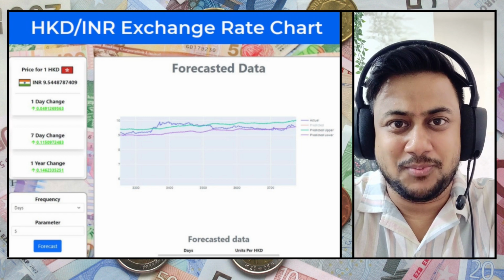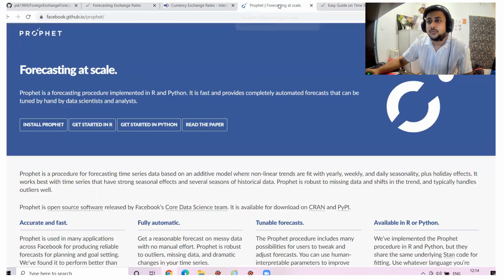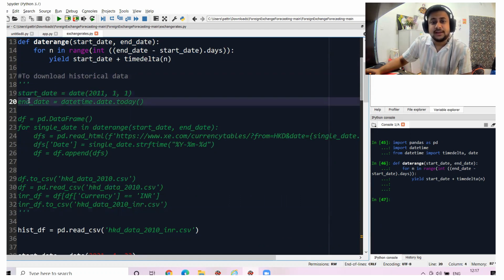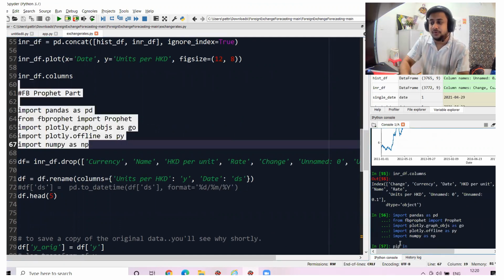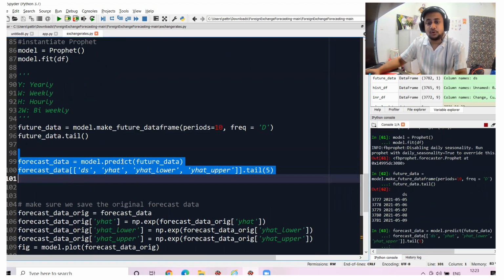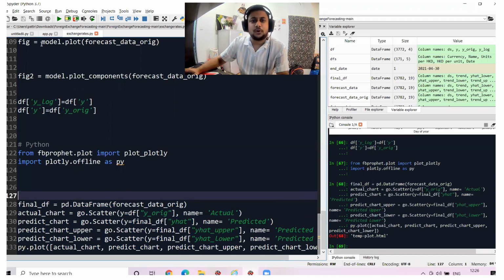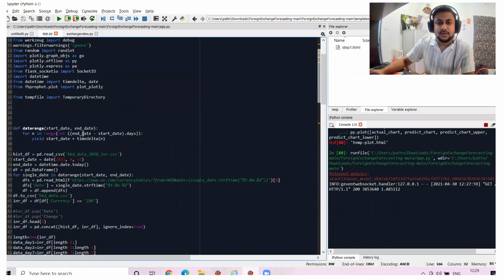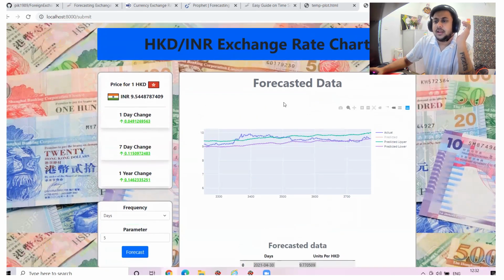Foreign Exchange Forecasting | Time Series Forecasting with Facebook Prophet | Satyajit Pattnaik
In this session, we are going to do a time series forecasting on Exchange rates (HKD to INR), similarly other currency forecasting can also be done with minor tweaks

Use Case related Blog (Codes in the blog are bit old ,refer the below code)

Fill this form in case you are interested in our instructor led program